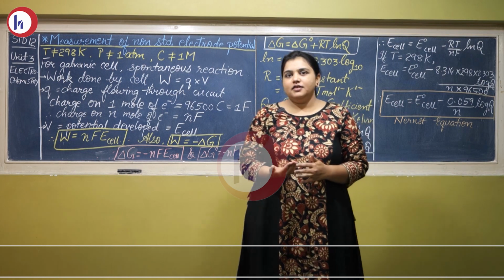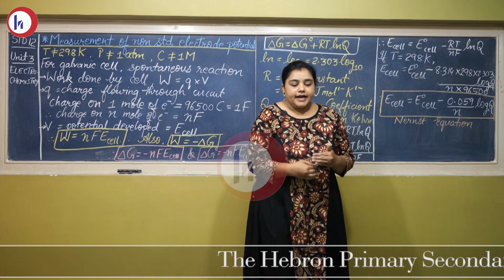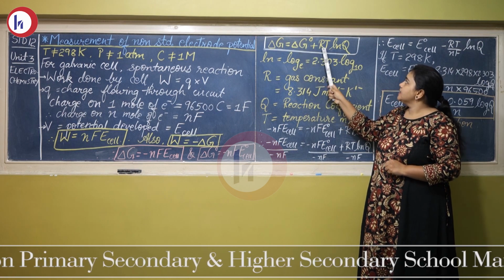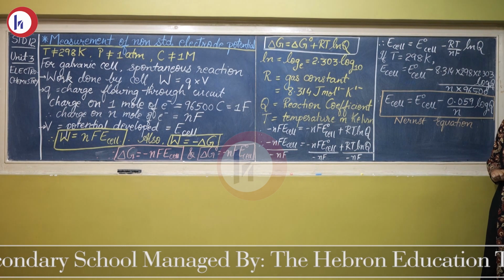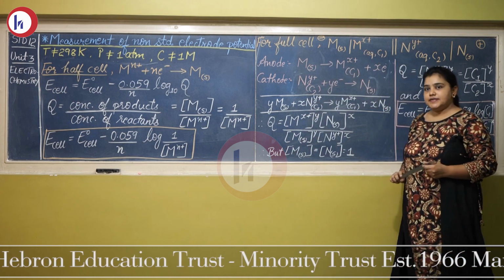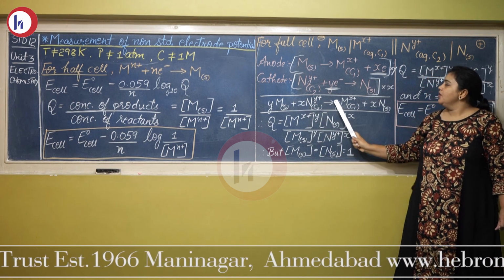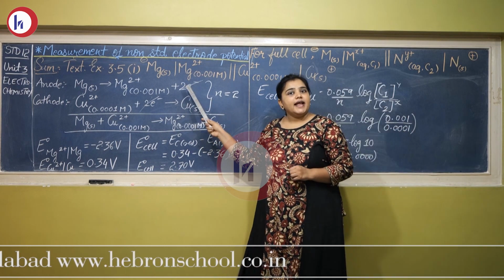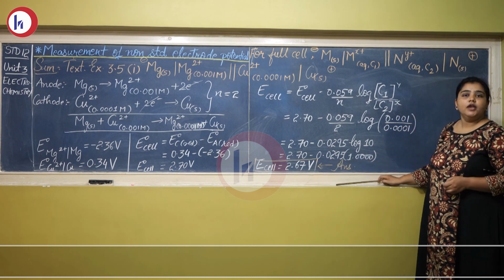Hebron School | Class 12-Sci | Chemistry | Electrochemistry - Nernst Equation | Mrs. Priyanka John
In this video lecture, you will be learn to derive Nernst Equation to calculate non standard cell potential. On the basis of this equation, you will derive formula to calculate standard change in Gibb’s free energy. Also, we will practice sums based on the given formulae.